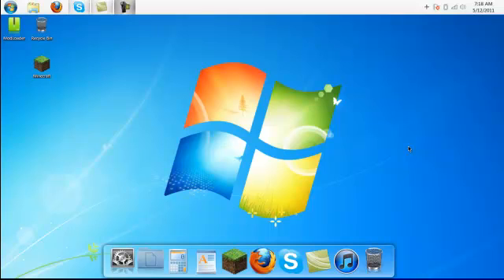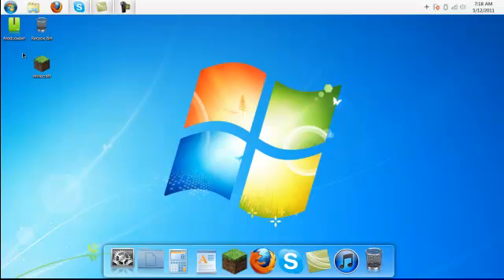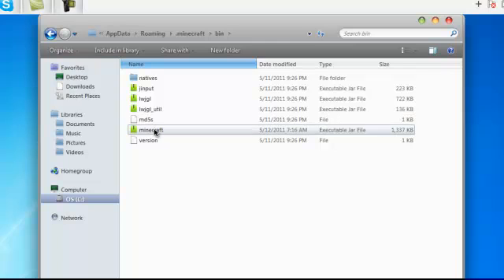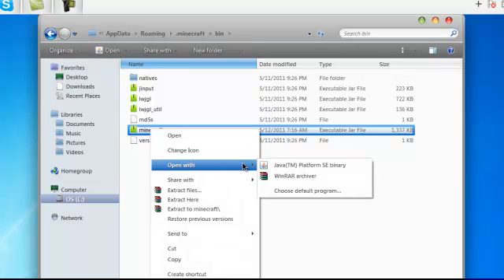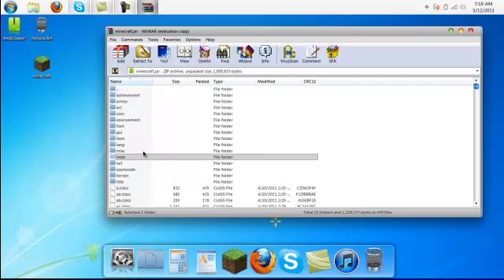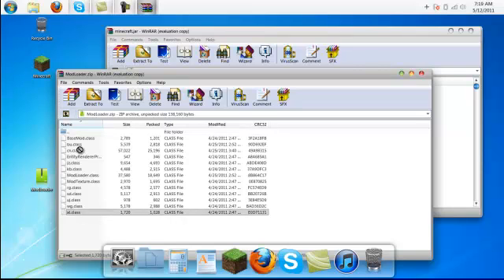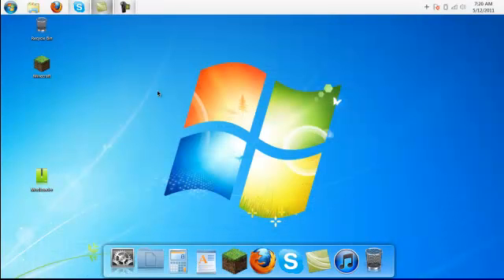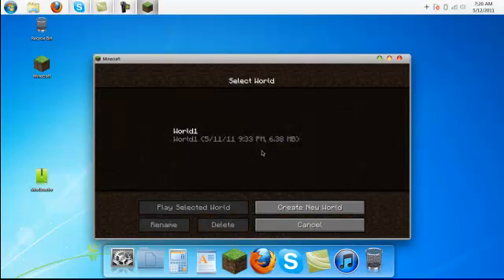[Minecraft Tutorial] [1.5_01] How to install modloader on minecraft [PC]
a short tutorial by anthony on how to nstall modloader for pc, been a few requests so i figured id do a tut on it. very simple stuff here.